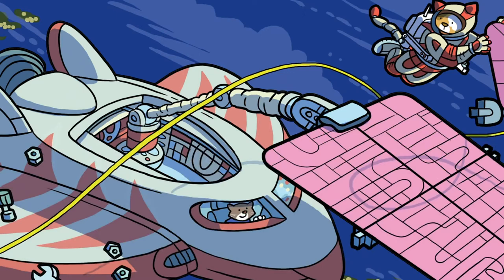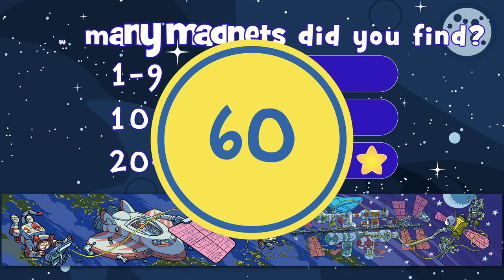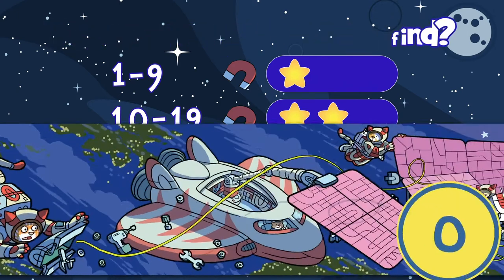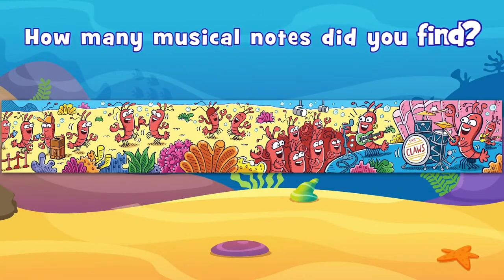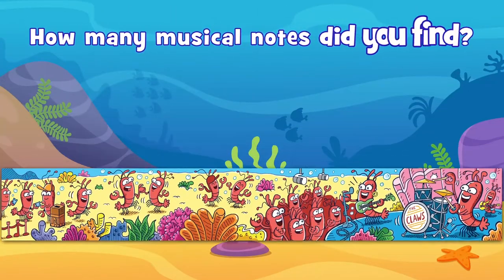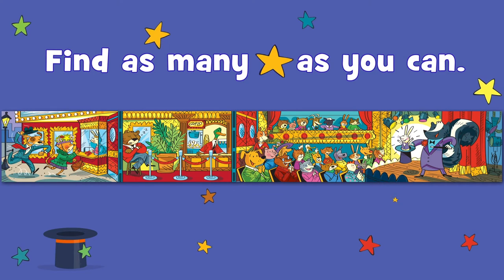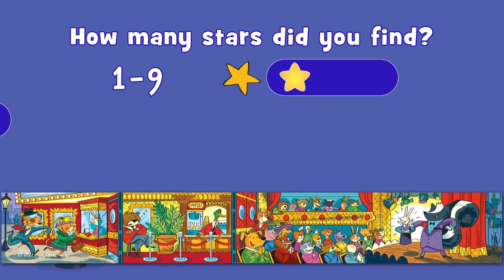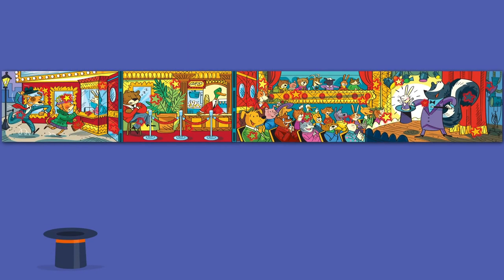Racer Puzzles | Learning for Kids | Highlights Kids